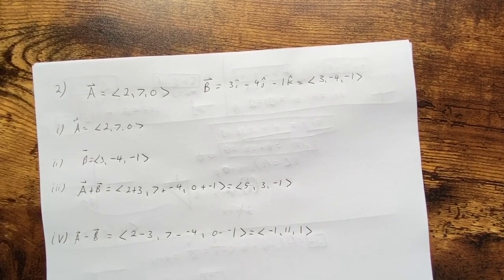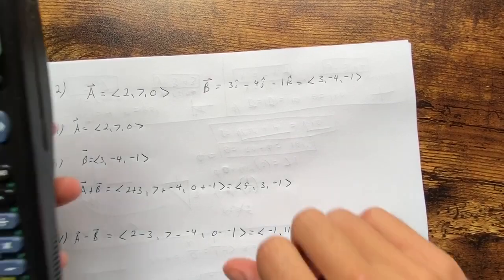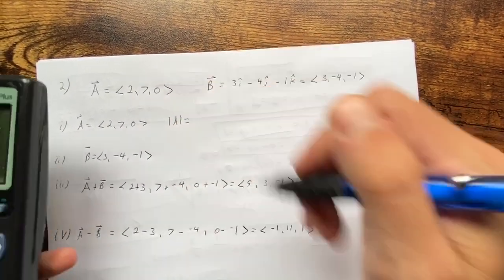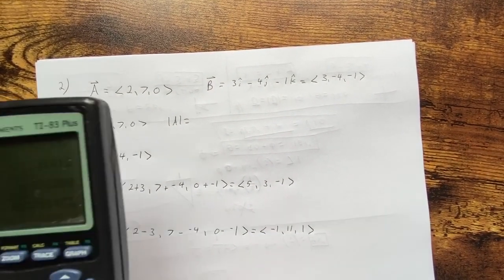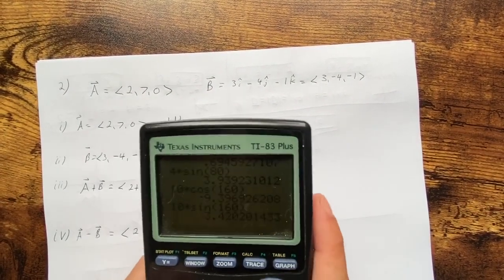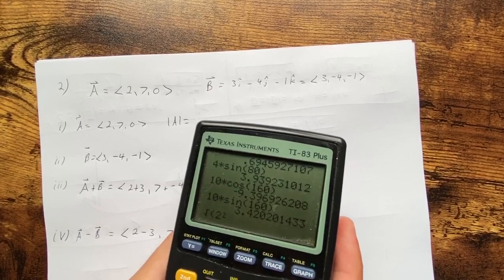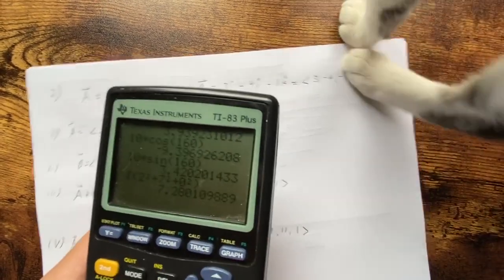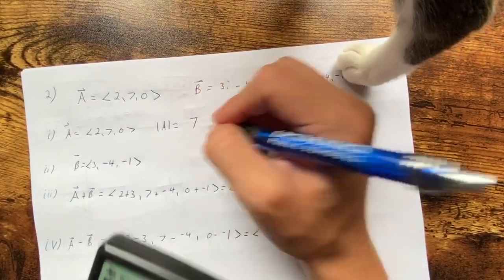Vector Magnitudes (5_1)